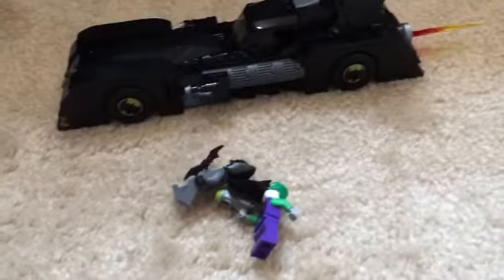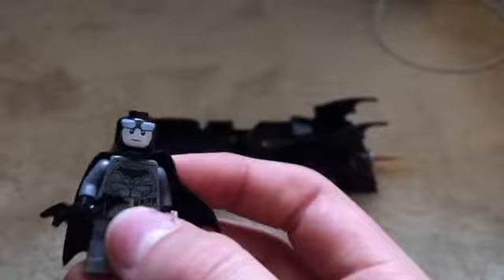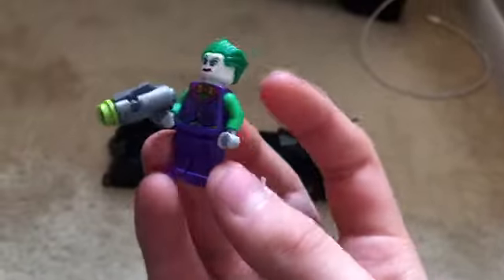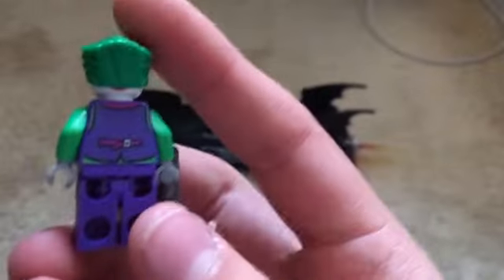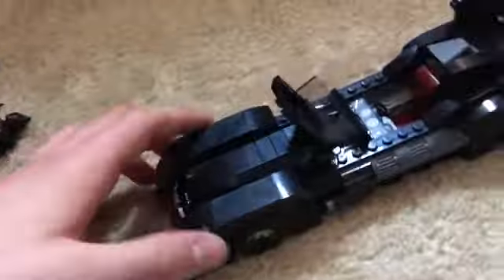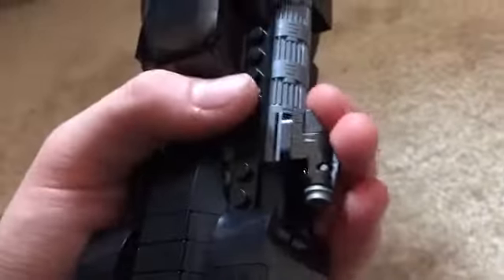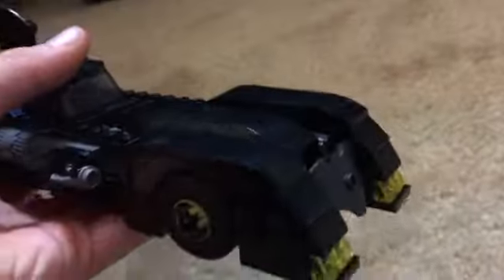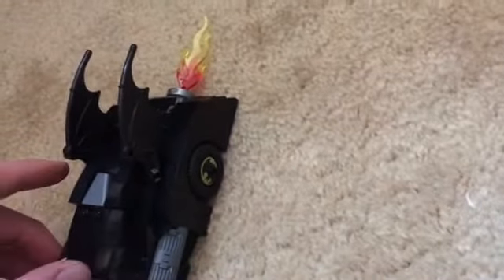LEGO The Batmobile Pursuit of the Joker Set Review